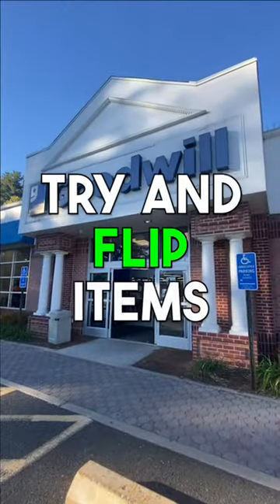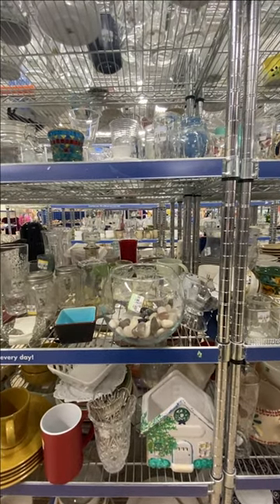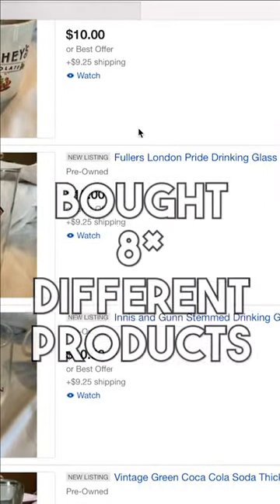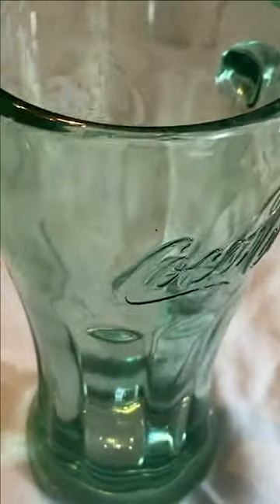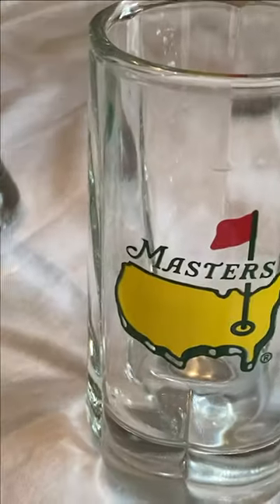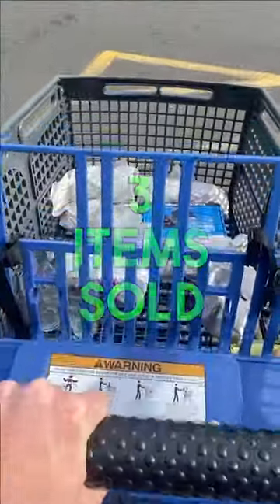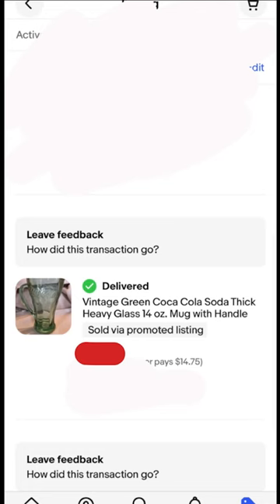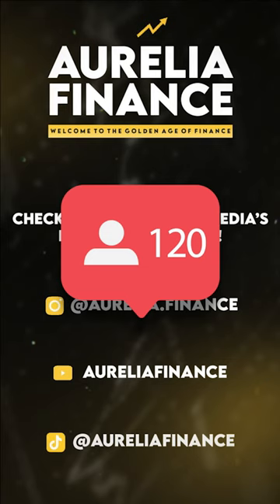$20 Thrift Store Flipping Challenge | Episode 2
Come back for part 3 to see how much we made from all the sales!